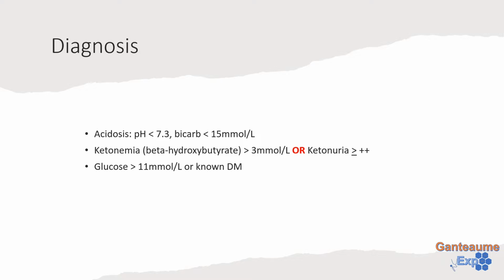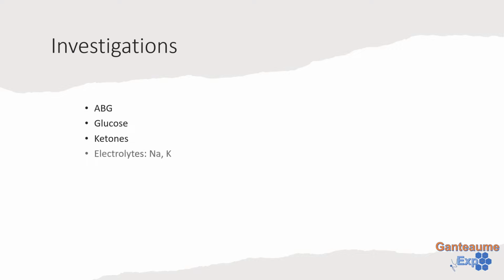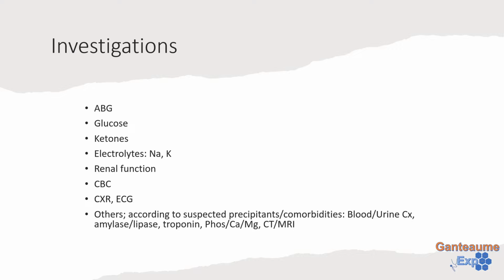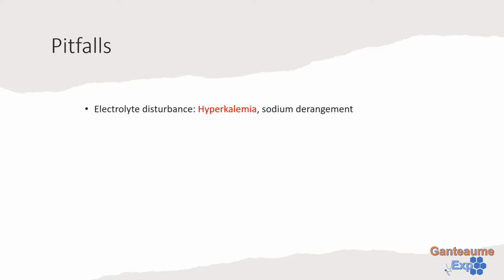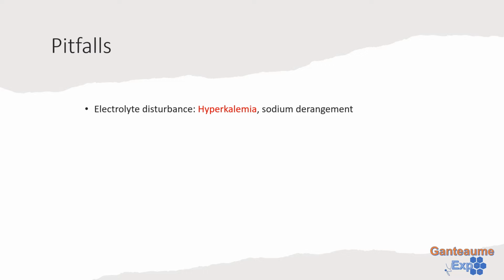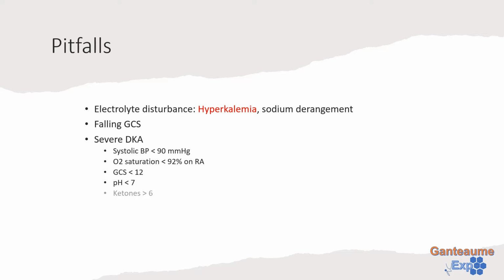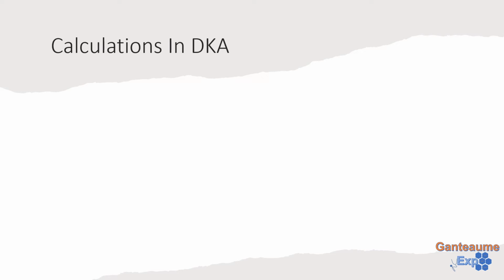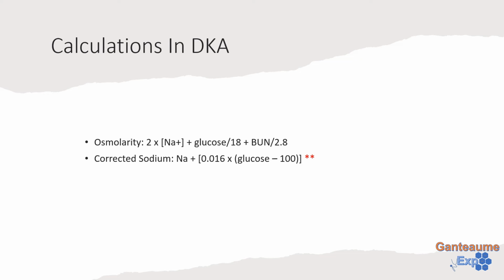Diabetic Keto-acidosis Part 2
Part 2 in concept of DKA